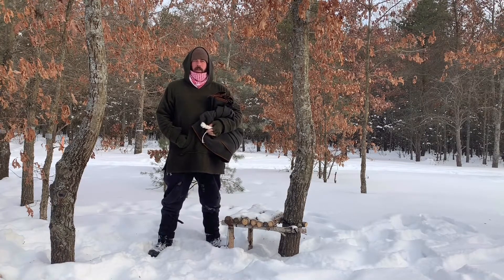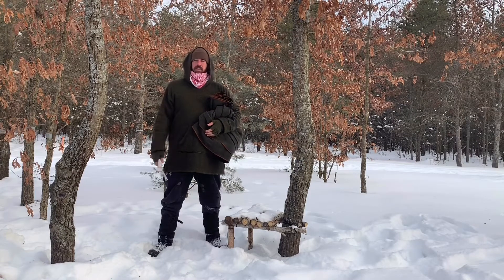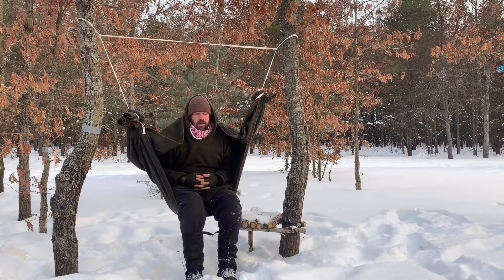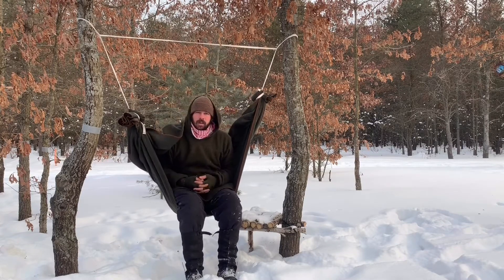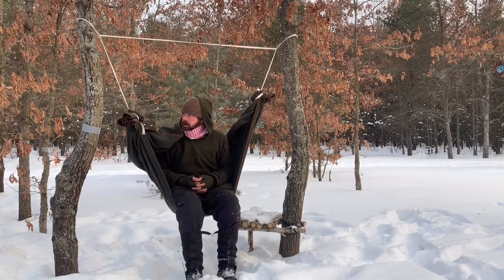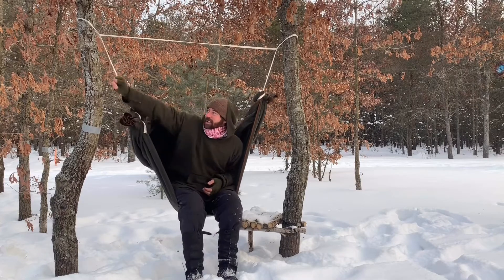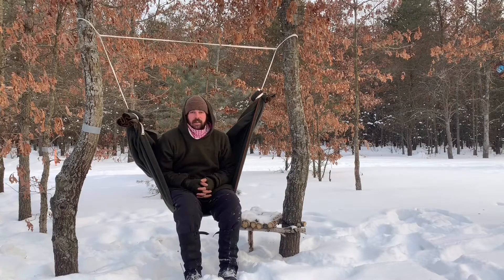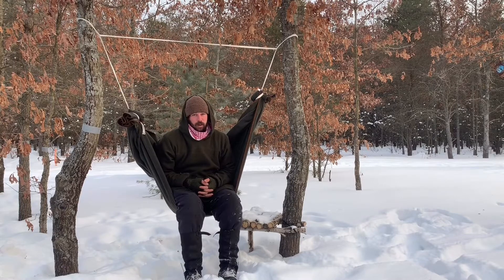Wool blanket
Making a Hammock chair with a wool blanket and mule tape